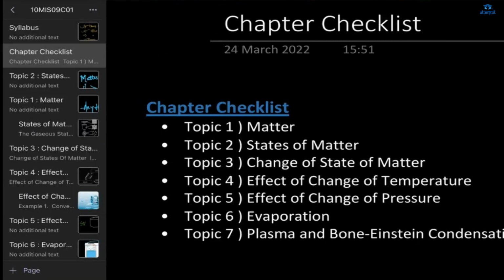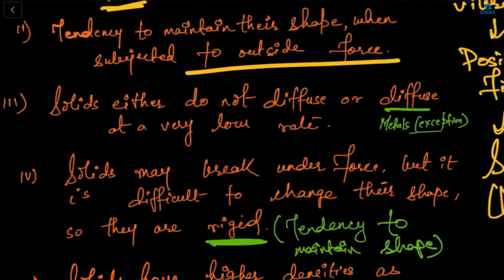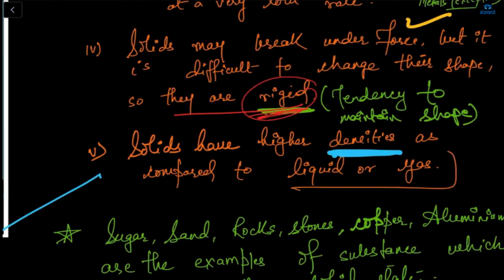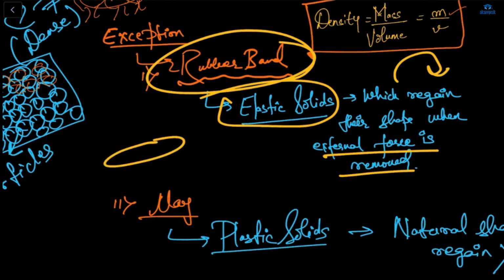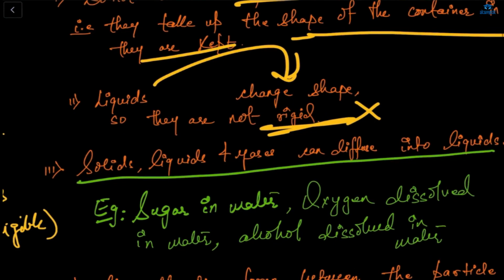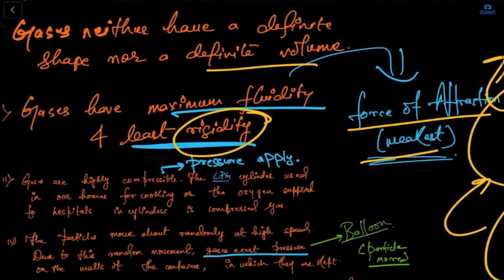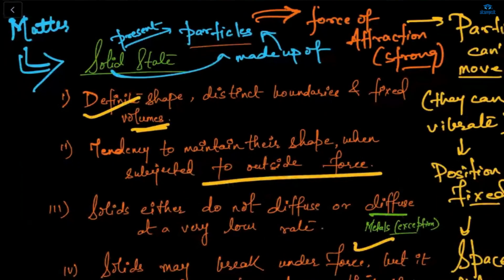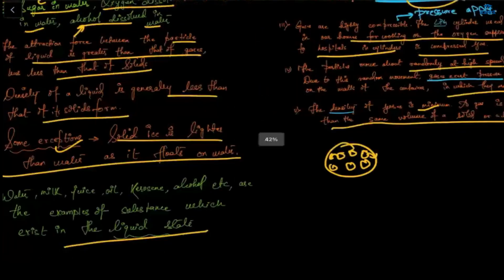Chemistry-IX VL03 States of Matter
CHEMISTRY  09
VL03  States of Matter